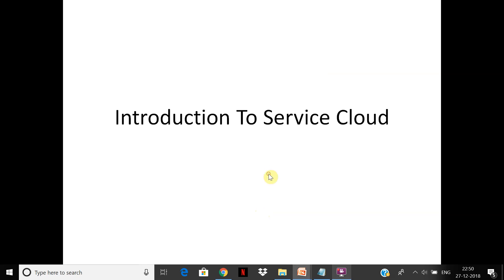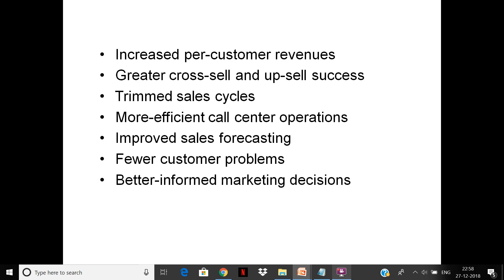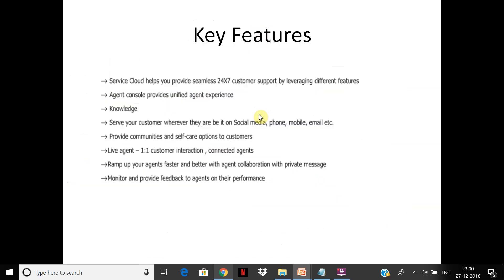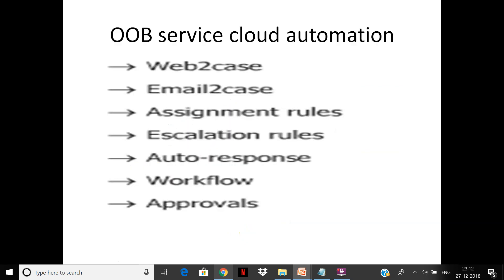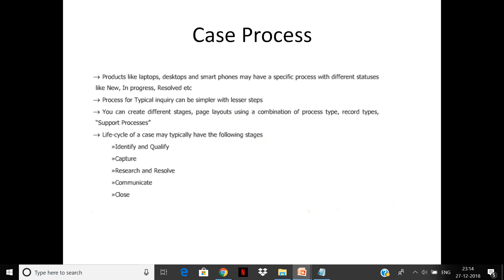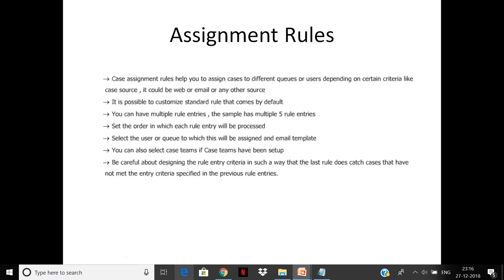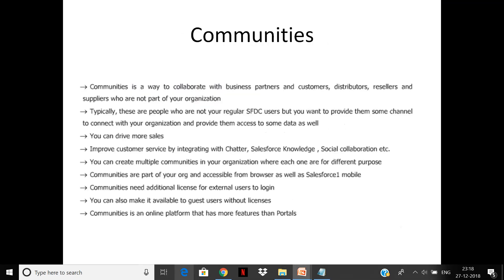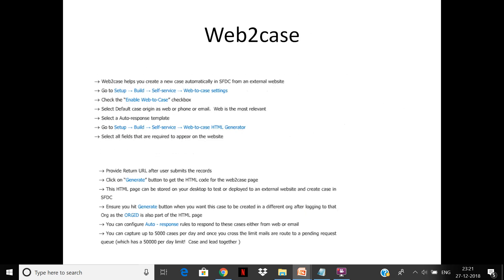salesforceappandadminservicecloudpart1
Welcome to the Ultimate Salesforce Admin and Developer Free Tutorial! In this comprehensive tutorial series, our experienced experts will guide you through all the essential aspects of becoming a proficient Salesforce admin and developer. Whether you are a beginner or have some knowledge in Salesforce, this tutorial is designed to help you enhance your skills and take your career to new heights.

Throughout this tutorial, you will gain a deep understanding of Salesforce administration and development, including various functionalities, best practices, and advanced techniques. Our step-by-step approach will ensure that you grasp each concept effectively and apply them in real-world scenarios.

Here's what you can expect from this tutorial:

Introduction to Salesforce: Get familiar with the Salesforce platform, its key features, and the role of admins and developers.
Setting up Salesforce: Learn how to set up a Salesforce environment and navigate through its interface.
Salesforce Administration: Dive into the fundamentals of Salesforce administration, including user management, data security, object customization, workflow automation, and more.
Salesforce Development: Explore the development side of Salesforce, covering Apex programming, Visualforce, Lightning components, and integration techniques.
Advanced Salesforce Concepts: Discover advanced concepts such as Lightning Web Components, Aura framework, Salesforce DX, and AppExchange.
By the end of this tutorial, you will have the knowledge and skills necessary to excel as a Salesforce admin and developer. Get ready to unlock exciting career opportunities in the thriving Salesforce ecosystem!